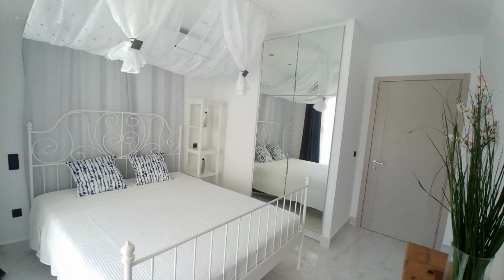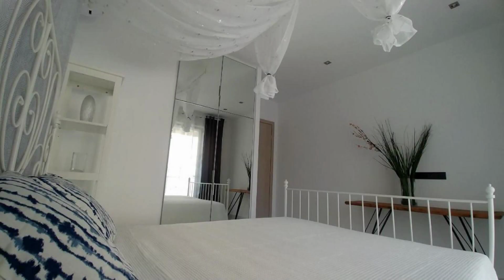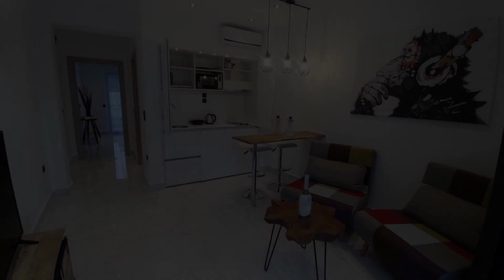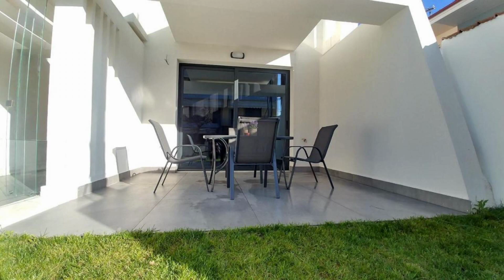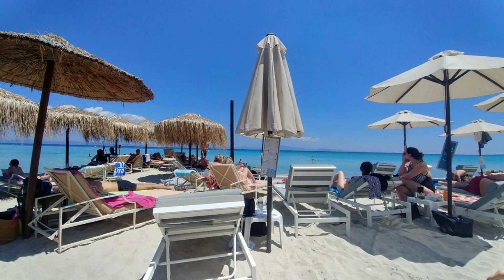OpenSky Pool, Kallithea Halkidikis, Greece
About Property:
Featuring a seasonal outdoor swimming pool, a garden, and a terrace, OpenSky Pool provides accommodation in Kallithea Halkidikis with free WiFi and pool views. Boasting a patio, the apartment is in an area where guests can engage in activities such as hiking, fishing and cycling.
The air-conditioned apartment consists of 1 bedroom, a living room, a fully equipped kitchen with a fridge and a kettle, and 1 bat...
Property Type: Hotel
Address: Ellispontou 13, Kallithea Halkidikis, 63077, Greece
Searching For
1. OpenSky Pool - Kallithea Halkidikis - Greece
2. OpenSky Pool - Kallithea Halkidikis - Greece Address
3. OpenSky Pool - Kallithea Halkidikis - Greece Rooms
4. OpenSky Pool - Kallithea Halkidikis - Greece Amenities
5. OpenSky Pool - Kallithea Halkidikis - Greece Offers and Deals
Audio Credit:
Track Title: Blank Slate
Artist: VYEN